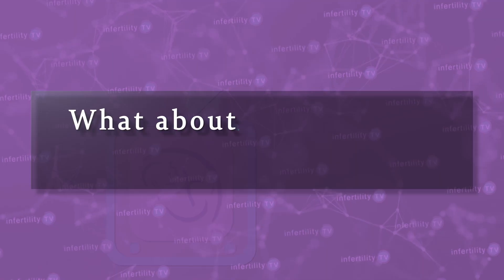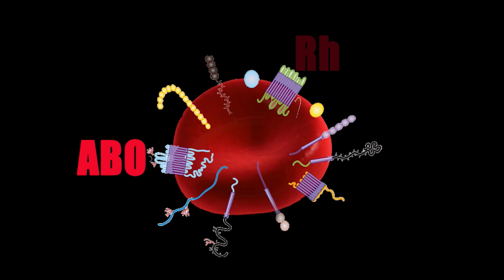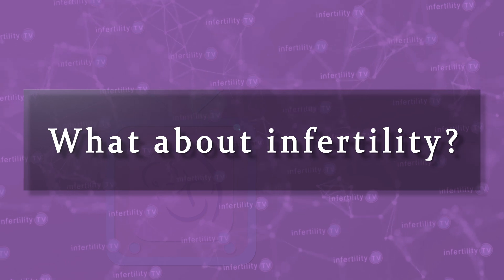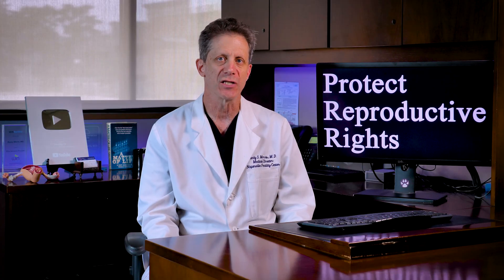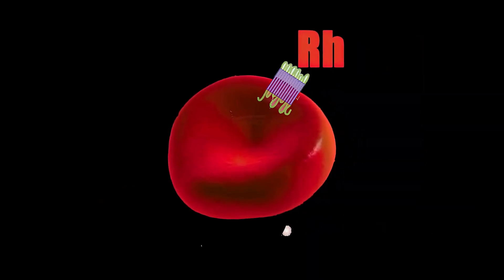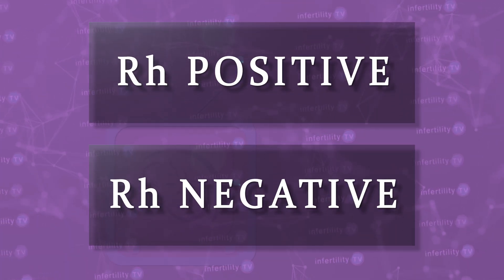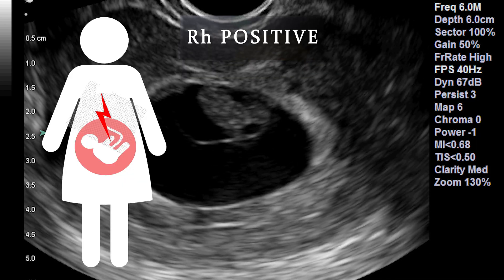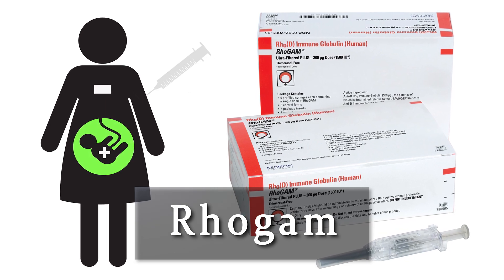Does your blood type predict IVF success, infertility or miscarriage?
Do people with certain blood types have lower IVF success rates or more miscarriages? What if your blood type is different than your partner's? Dr Randy Morris MD-The BOARD CERTIFIED fertility expert has the answers to these questions

Chapters
0:00 Introduction
0:25 All about red blood cell groups
0:44 ABO Blood types & disease
1:14 ABO blood type and infertility
1:42 ABO blood type & IVF success
2:00 Rh blood group
2:39 Rh incompatibility
3:00 Rh incompatibility & pregnancy
3:29 Hemolytic Disease of the Newborn & Rhogam
3:40 Rh incompatibility, infertility & miscarriage